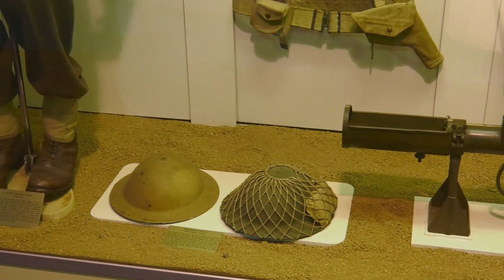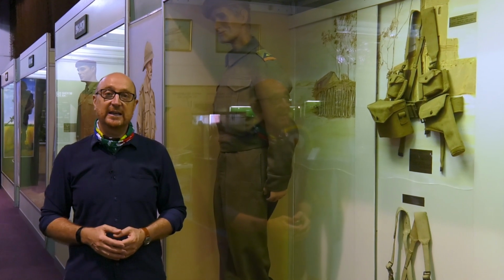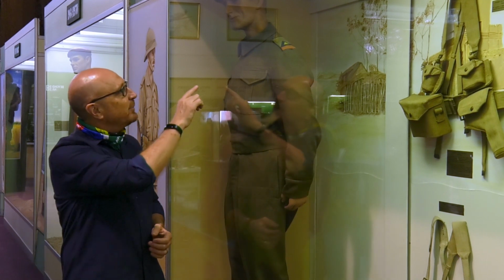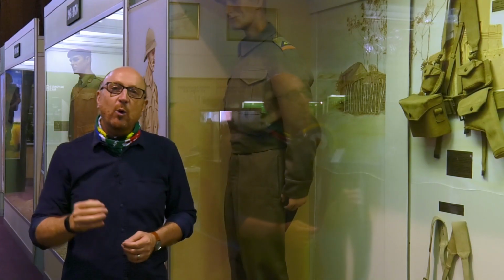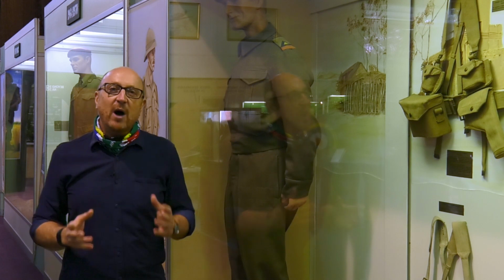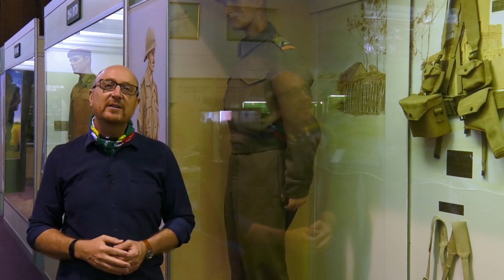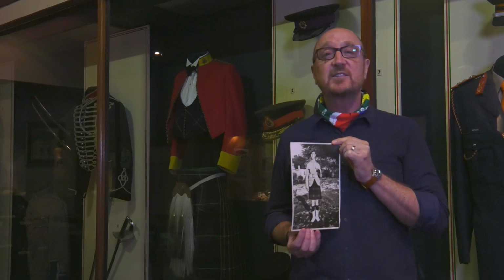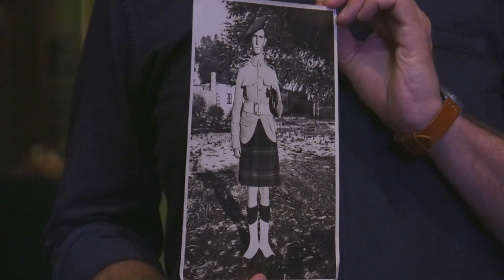Just off the Highway | Episode 12 | "What made South African troops in WW2 different"?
We can’t choose the times we live in. It’s how we rise to meet the challenges they present, that makes all the difference. In Episode 12 of Just Off the Highway, Al Prodgers visits the SA National Museum of Military History to see the red tab that makes a big statement, the mark of real volunteer courage.

Enjoying Just Off The Highway, why not buy me me a coffee?

New episodes weekly - every Wednesday!